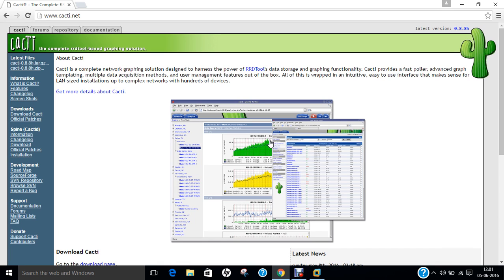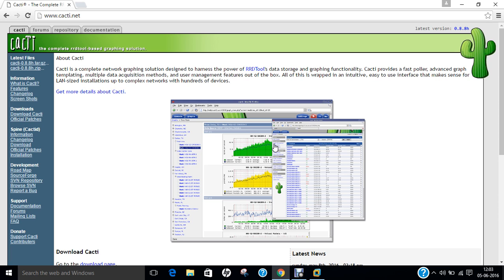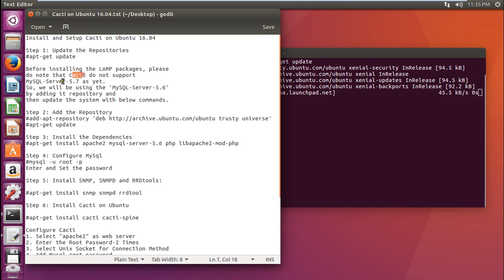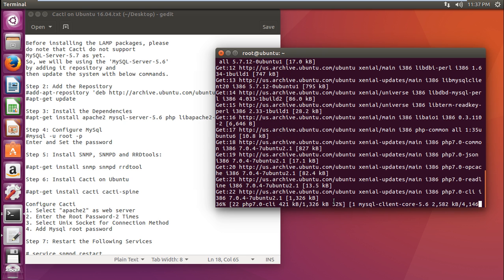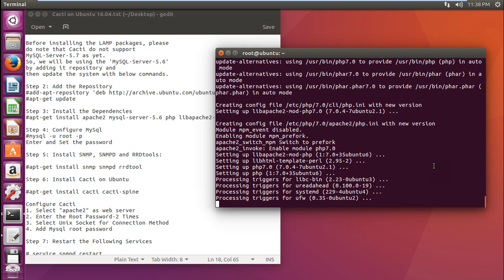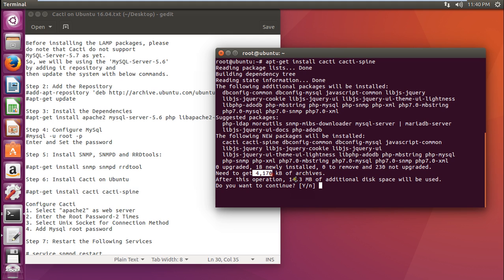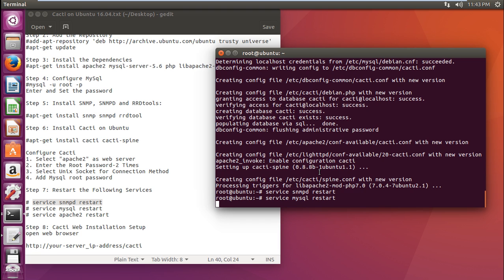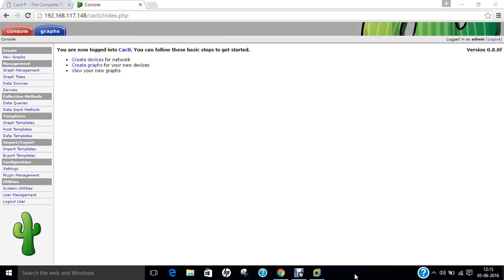How to Install Cacti Network Monitoring Tool on Ubuntu 16.04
In this Video, Step by Step instructions are being done on Installing Cacti Network Monitoring Tool on Ubuntu 16.04..

Steps to Install Cacti Network Monitoring Tool on Ubuntu 16.04:

Step 1: Update the Repositories
apt-get update

Before installing the LAMP packages, please
do note that Cacti do not support
MySQL-Server-5.7 as yet.
So, we will be using the 'MySQL-Server-5.6'
by adding it repository and
then update the system with below commands.

apt-get update

Step 3: Install the Dependencies
apt-get install apache2 mysql-server-5.6 php libapache2-mod-php

Step 4: Configure MySql
mysql -u root -p
Enter and Set the password

Step 5: Install SNMP, SNMPD and RRDtools:

apt-get install snmp snmpd rrdtool

Step 6: Install Cacti on Ubuntu

apt-get install cacti cacti-spine

Configure Cacti
1. Select "apache2" as web server
2. Enter the Root Password-2 Times
3. Select Unix Socket for Connection Method
4. Add Mysql root password

Step 7: Restart the Following Services

# service snmpd restart
# service mysql restart

Step 8: Cacti Web Installation Setup